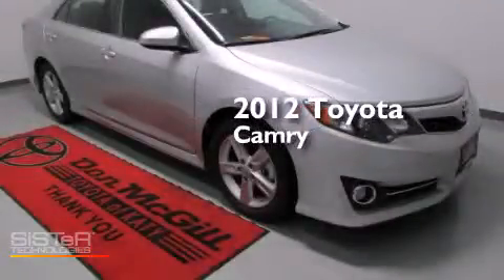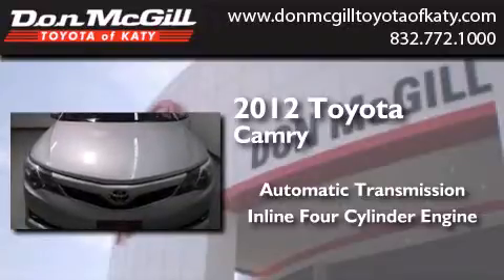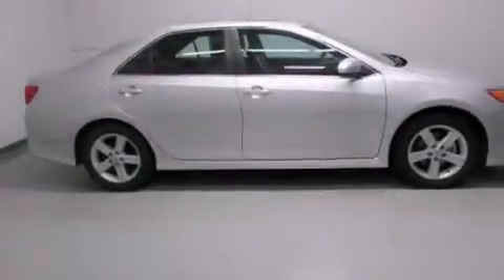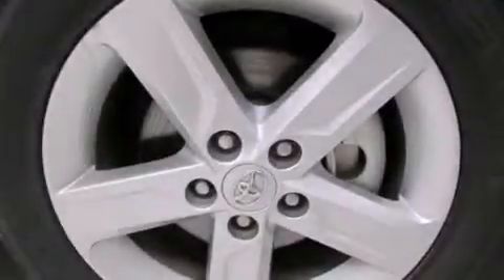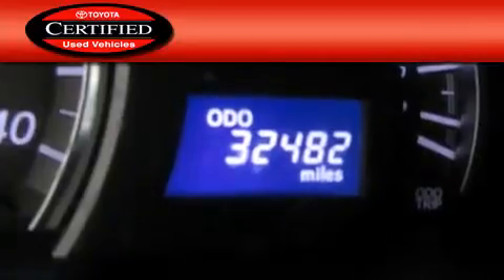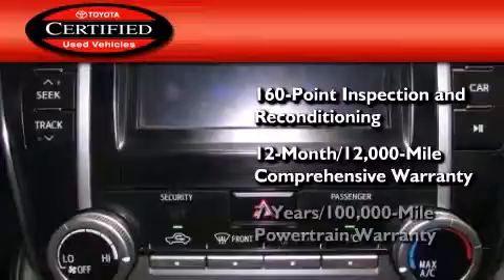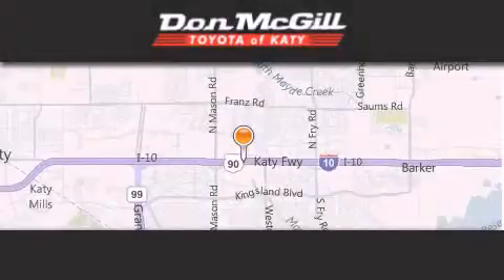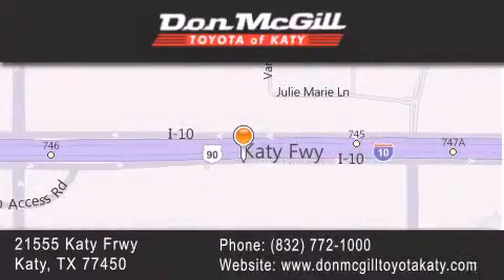2012 Toyota Camry Katy TX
We've been honored to serve the Katy TX area , we promise that your experience at our dealership will exceed your expectations ! Year : 2012 Make : Toyota Model : Camry Engine : 4 Cyl. Trans . : Automatic Exterior : Classic Silver Metallic Miles : 32,389 Stock : K53561 Don McGill Toyota of Katy 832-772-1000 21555 Katy Freeway Katy , TX 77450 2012 Katy TX